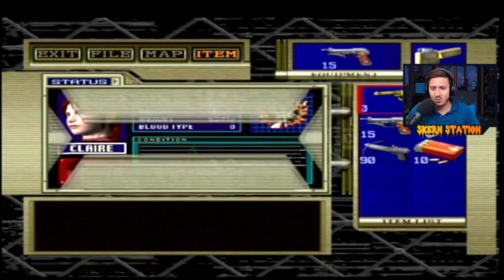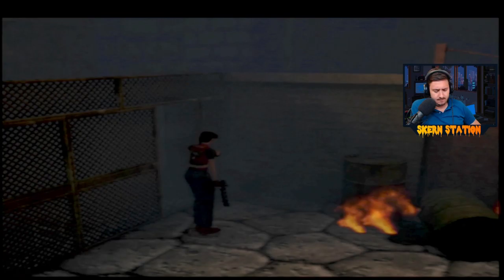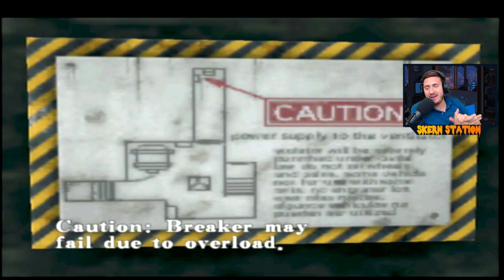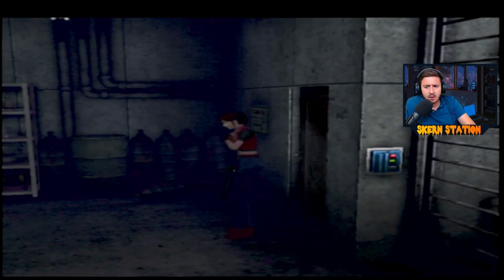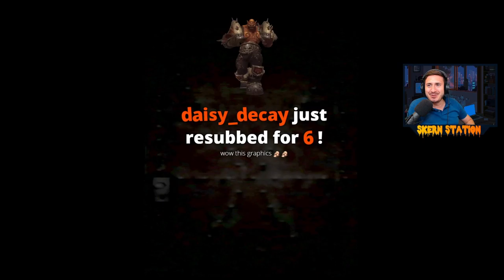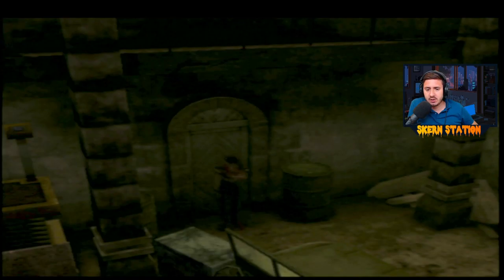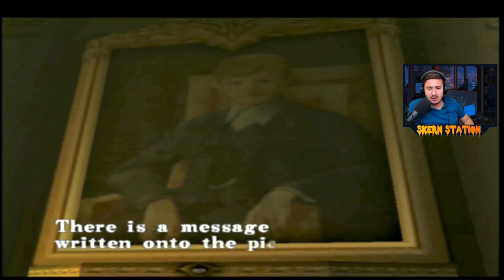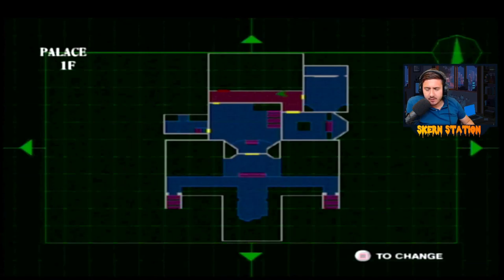Resident Evil Code Veronica X - Let's Play E3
Let's Play Resident Evil Code Veronica Full Playthrough

Resident Evil – Code: Veronica is a survival horror video game developed and published by Capcom and released for the Dreamcast in 2000. It is a major installment in the Resident Evil series and the first to debut on a separate platform from the PlayStation. Wikipedia
Initial release date: February 3, 2000
Series: Resident Evil
Composer: Hijiri Anze
Mode: Single-player video game
Platforms: PlayStation 4, GameCube, Dreamcast, PlayStation 2, Xbox 360, PlayStation 3
Developers: Nex Entertainment, Capcom, Sega, MORE
Designers: Shinji Mikami, Hiroki Katoh

to help more people see this, here's some SEO gibberisch that you as a human can ignore:

facebook amazon Minecraft ASMR pewdiepie music Fortnite markipiler Runescape World of Warcraft Shadowlands Dream "MrBeast" Warzone FaZe Clan 100 Thieves Call of Duty Pokemon Pokemon Cards card unboxing Charizard they don't want you to know Minecraft  ASMR pewdiepie music Fortnire markipiler Runescape " PogChamp Halo Devil may cry
Cocomelon t series baby shark peppa pig shane dawson jackscepticeye OTW minecraft roblox kpop stans DOTA league of legends valorant counterstrike riot tencent song 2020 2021 pop tecnho techno gamerz lofi hiphop among us online game multiplayer strategy makeup horror  community MrBeast game of thrones endgame dantdm